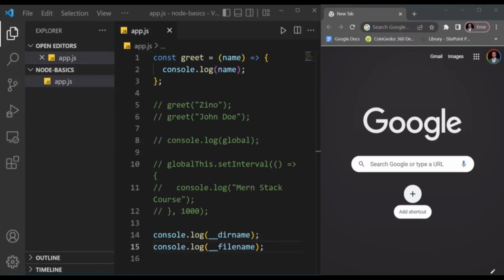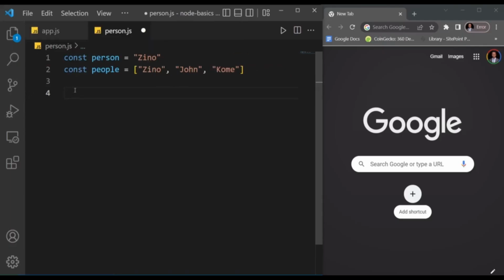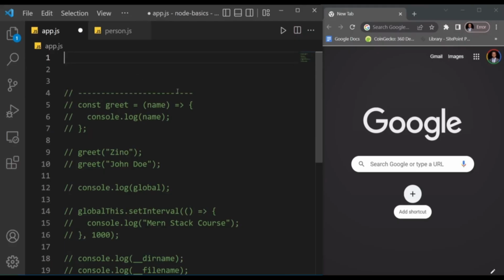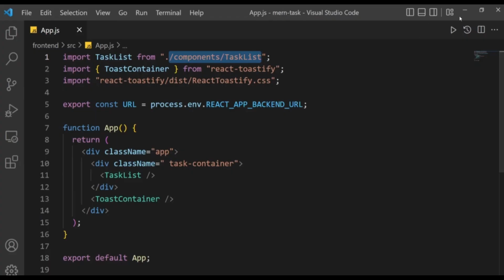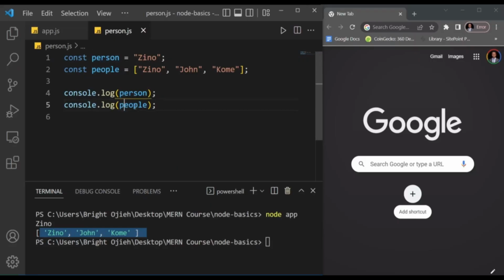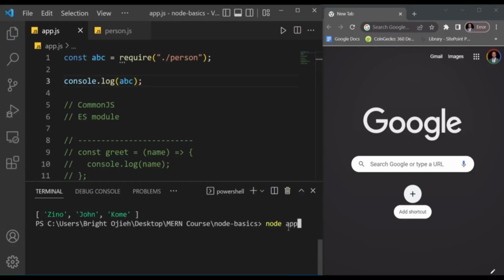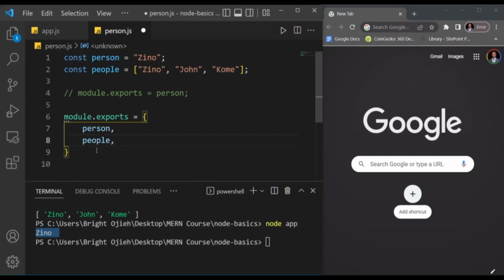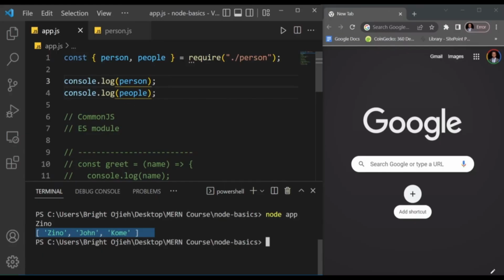What Are Node.js Modules? | MERN Stack Tutorial 2025 (Core, Custom & NPM Modules Explained)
In this episode of the MERN Stack Course 2025, we answer:

What are Node.js Modules?

Why are modules important in backend development?

How to use Core, Custom, and NPM modules in Node.js?

You’ll learn how modules help organize code in full stack development and how they fit into the MERN stack (MongoDB, Express, React, Node.js).

✅ Topics Covered:

Introduction to Node.js Modules

Core vs Custom vs Third-party Modules (NPM)

Practical examples of using modules in backend projects